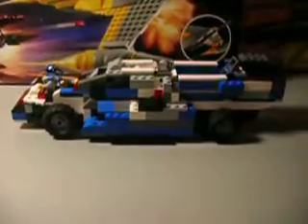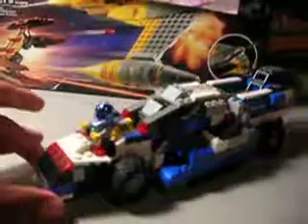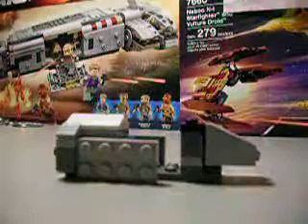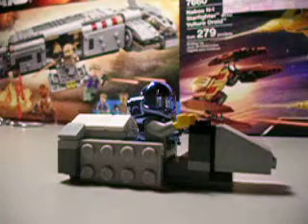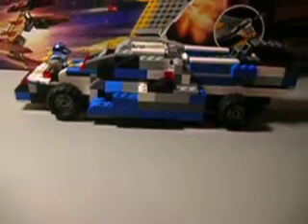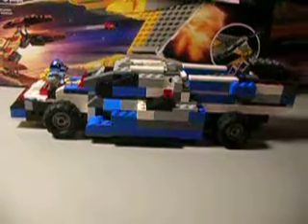Lego Life on Mars MOC 4!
Here is a look at yet another Life on Mars MOC.